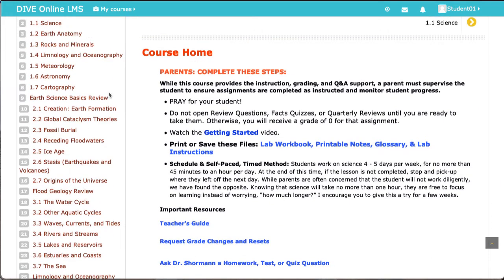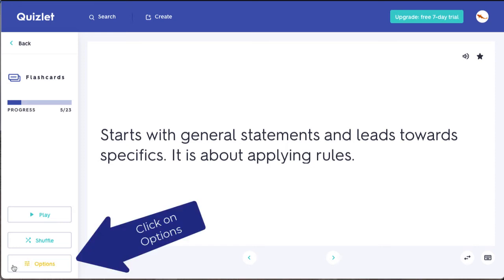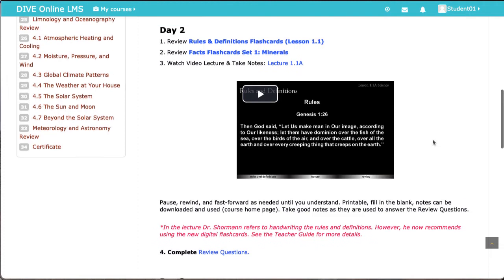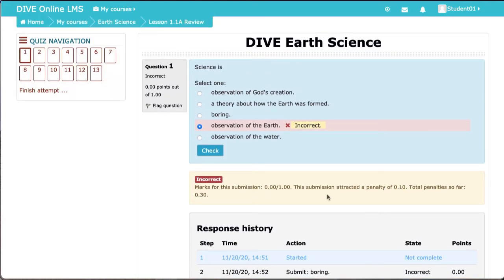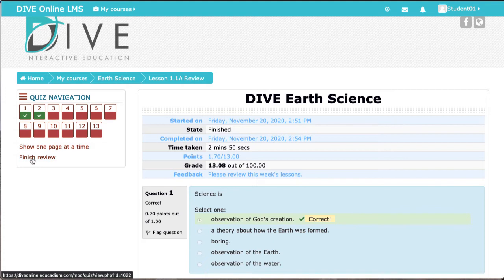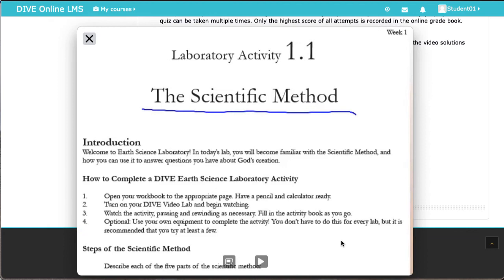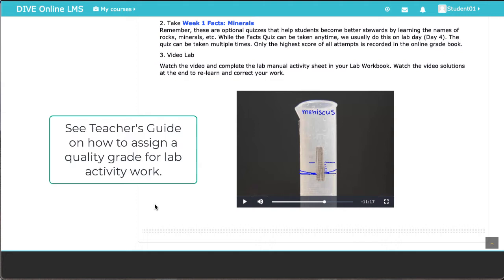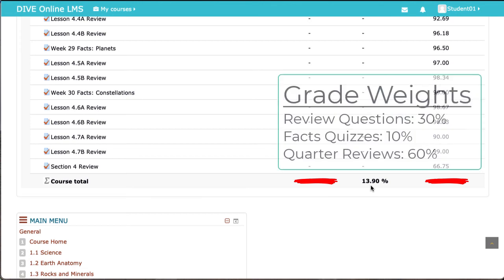2020 Getting Started DIVE Earth Science